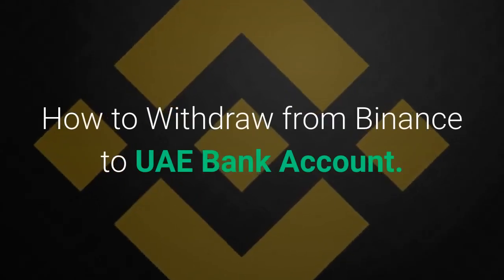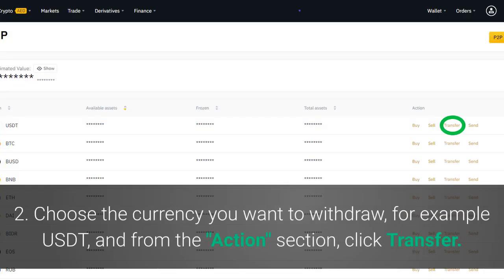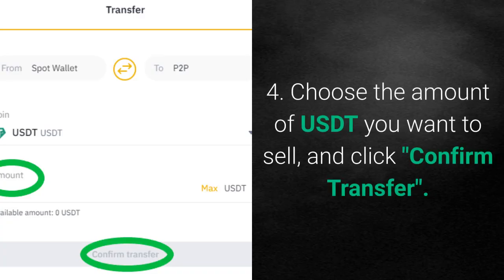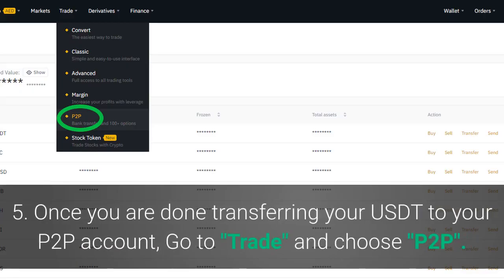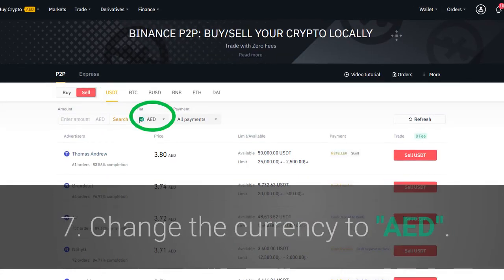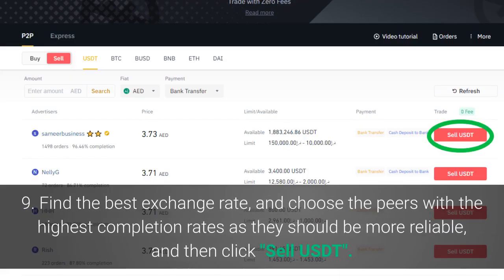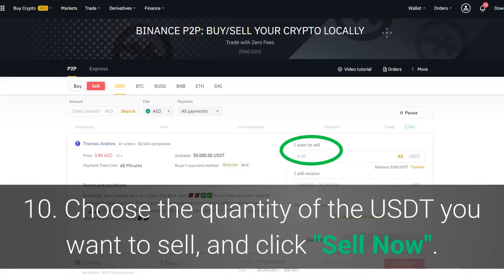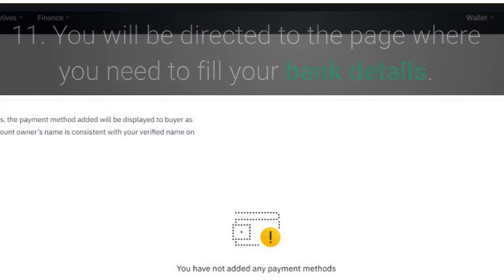How to Withdraw from Binance to UAE Bank Account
❖ A step-by-step guide on how to withdraw from Binance to UAE bank account.

1. Go to Wallet and choose P2P:
From your homepage, on the upper menu, hover over the “wallet” and select “P2P”

2. Choose the Currency You Want to Withdraw:
After choosing P2P, choose the currency you want to withdraw. We will USDT as an example to our guide. Then, from the “Action” section, click Transfer

3. Change Transfer Flow:
Change the transfer flow and make it “From” Spot wallet “To” P2P, don’t leave it on the default flow.

4. Choosing the Amount:
Choose the amount of USDT you want to sell,  and click “Confirm Transfer”.

5. Trade Through P2P:
Once you are done transferring your USDT to your P2P account, Go to “Trade” and choose “P2P”

6. Sell your USDT:
Buy default, the platform will be set of “Buy”. Change it by choosing the “Sell” button.

7. Change Currecncy:
Put your desired currency. It will be AED in our example.

8. Choose Bank Transfer:
Choose the “Bank Transfer” payment option. There are many other options such as cash deposit to your bank account, Skrill and Western Union.

9. Finding the Right Peer:
Find the best exchange rate, and choose the peers with the highest completion rates as they should be more reliable, and then click “Sell USDT”.

 10. Choosing the Quantity:
Choose the quantity of the USDT you want to sell, and click “Set a Payment Method”

11. Add a Payment Method:
After choosing the USDT You will be directed to a page where you need to add a payment method. Choose a bank transfer as a payment method.

12. Provide Your Bank Account Details:
Put your bank account details. Be accurate as you don’t want to enter wrong figures and ending up stuck with this transaction.

13. Finalizing your Transaction:
After that you would need to wait a several minutes so the buyer would have time to transfer the money to your account. Once the money are transferred by the buyer, you will be notified that your transaction was successful.